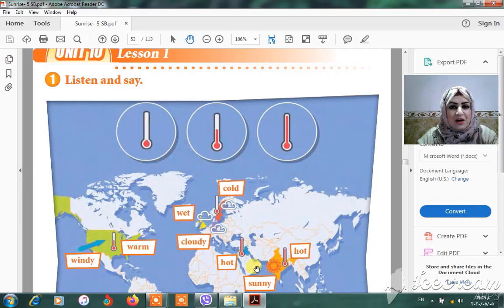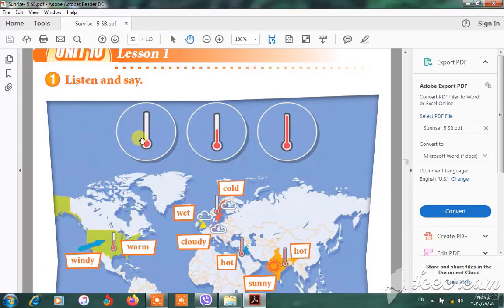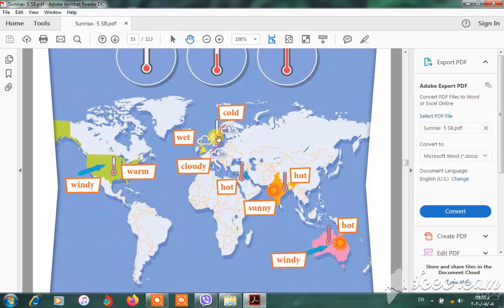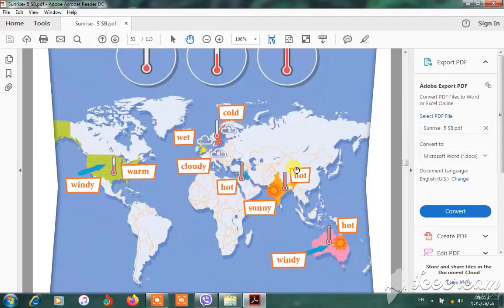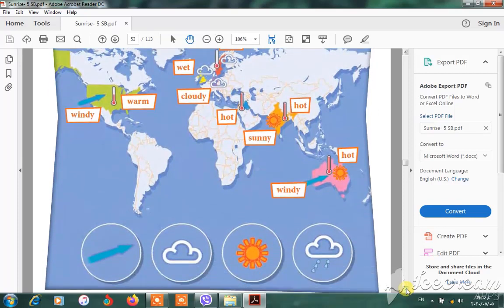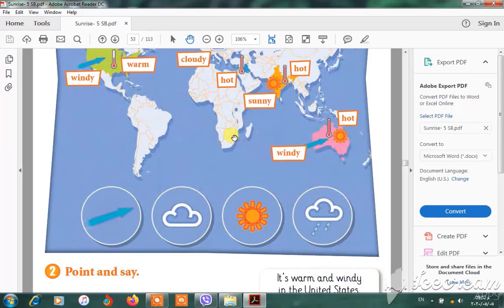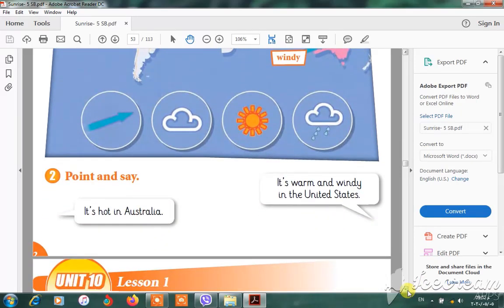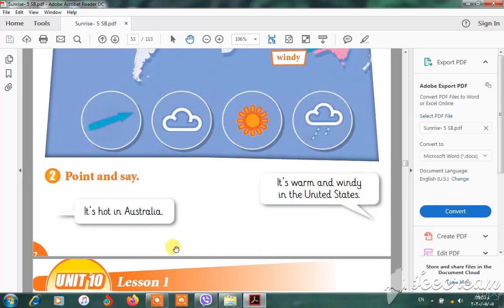Gread 5 Sunrise Chapter 10 lesson one